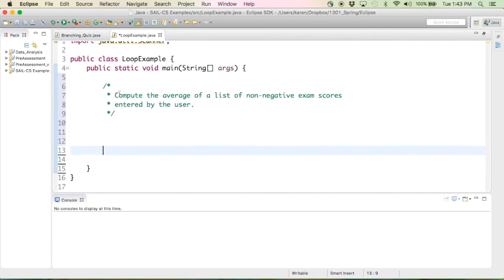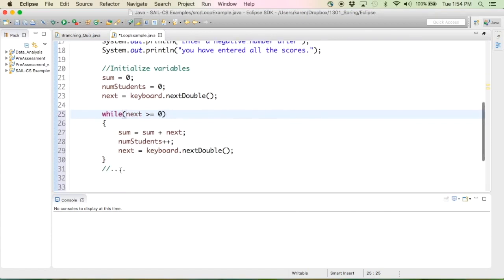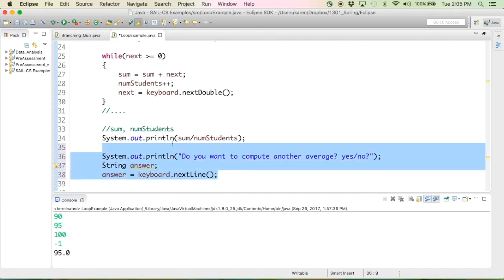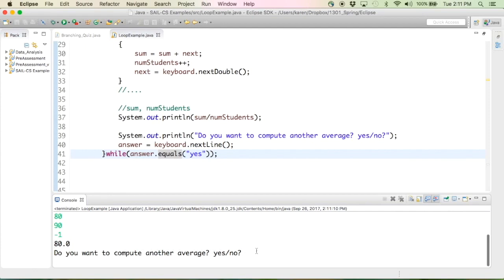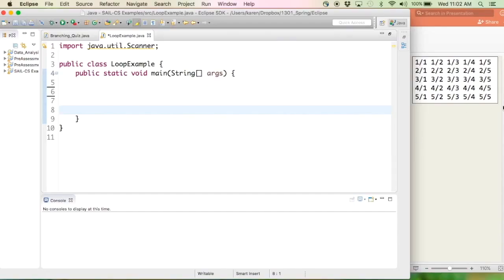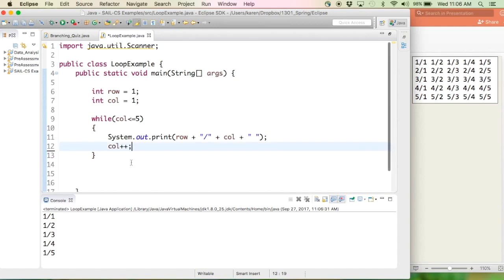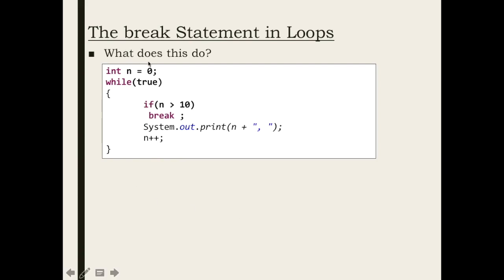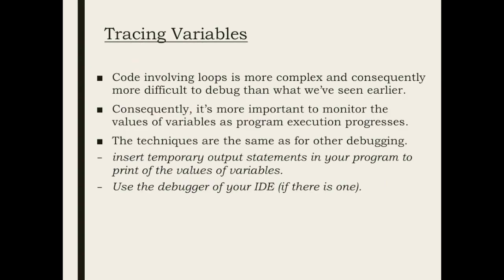Nested Loops + Break and Continue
Discusses nested loops, how to design loops, and break/continue statements in loops